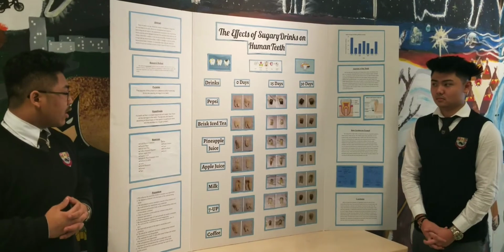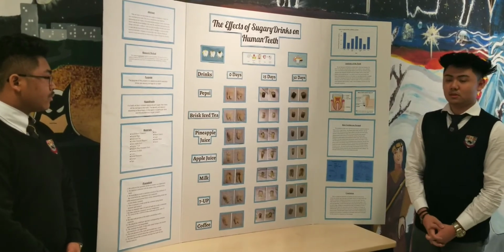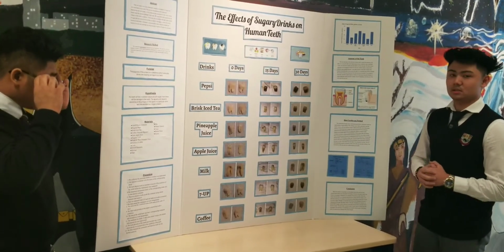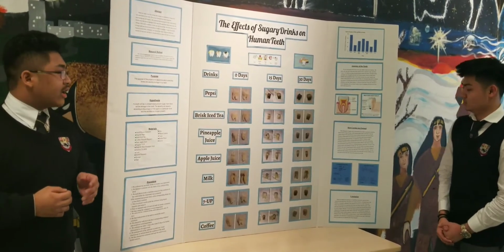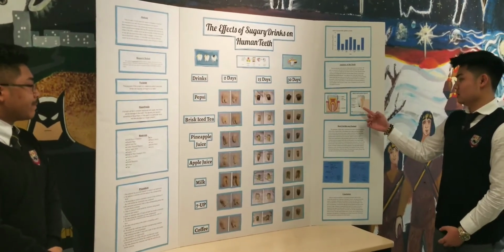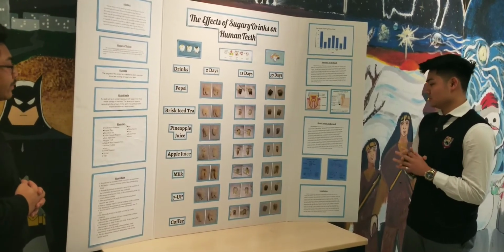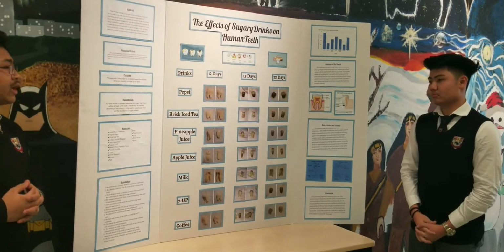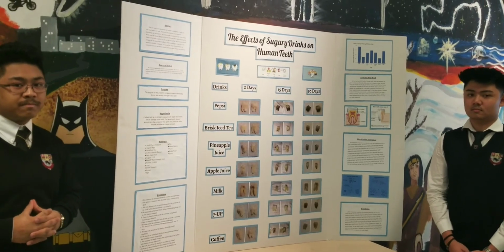The Effects of Sugary Drinks on Human Teeth Presentation